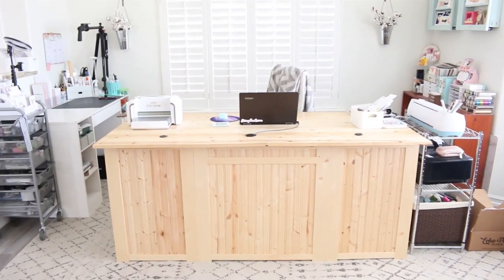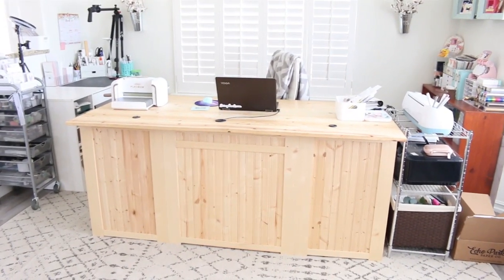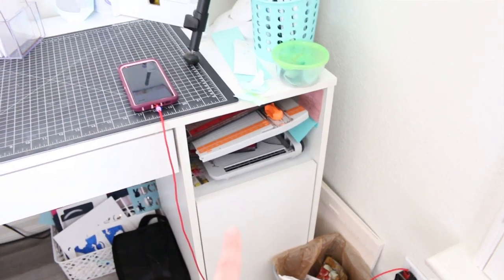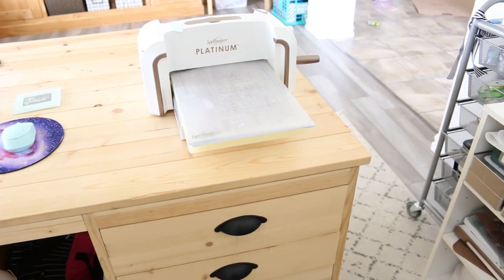Craft Room Tour!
Join me for a quick walk-through of our craft/classroom!

0:00 - Intro
1:10 - Tour
4:35 - Cardstock Organization
6:27 - Ink Storage
7:50 - Stamps Storage
9:35 - Homeschool Area
10:26 - Outro
11:15 - Blooper

Stalk Me!